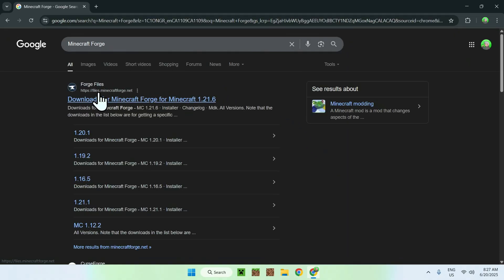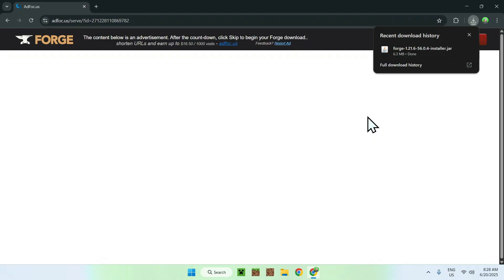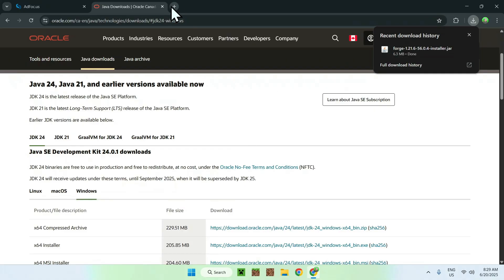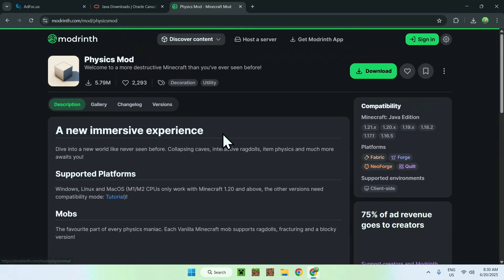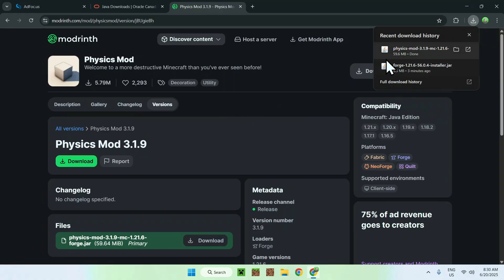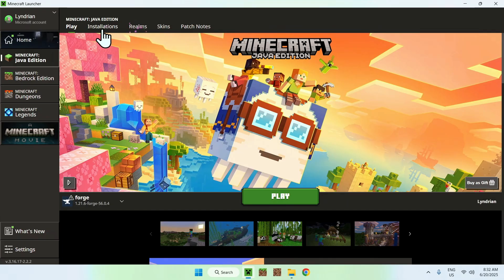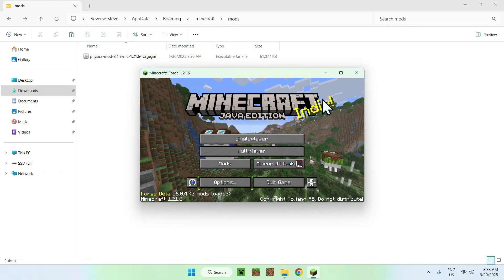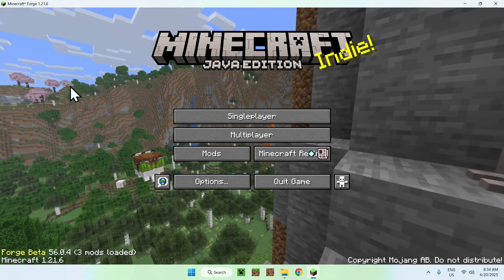How To Download And Install Forge Mods For Minecraft Java 1.21.6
[ Information ]
Mods modify how Minecraft runs, from adding new mechanics to new visuals, mods change how the game works. In this video you will learn how to download Forge mods for Minecraft Java. Modrinth is a website that has a lot of different modifications for different Minecraft features in one simple place.

[ Minecraft Forge Mods 1.21.6 Categories ]
How To Download Forge Mods In Minecraft 1.21.6
How To Install Forge Mods In Minecraft 1.21.6
How To Download Mods In Minecraft 1.21.6
How To Download Mods In Minecraft 1.21
How To Fix Minecraft Mods Not Working
How To Add Mods To Minecraft Server
How To Add Mods To Minecraft Java
Minecraft Forge Mods Not Working
Add Mods To Minecraft In 1.21.6
How To Add Mods To Minecraft
How To Get Mods To Minecraft
Minecraft Forge Mods 1.21.6
Minecraft Forge Mods 1.21
How To Mod Minecraft
Forge Minecraft Server
Forge Mods Install
Forge Download
Forge Minecraft
Forge Shaders
Forge Mods
Forge

- Finnvian